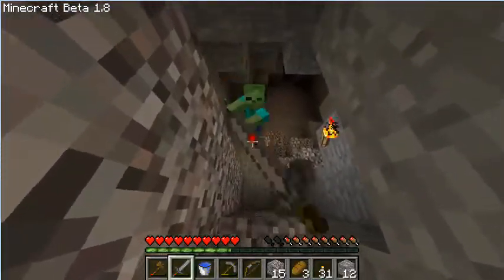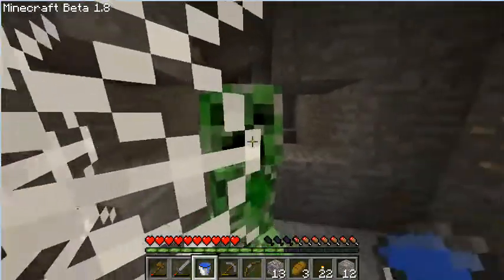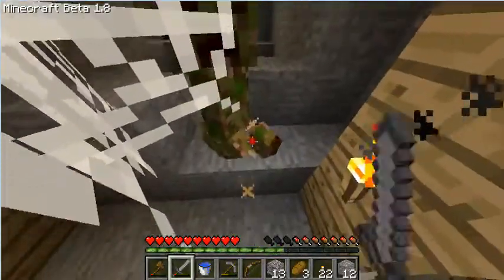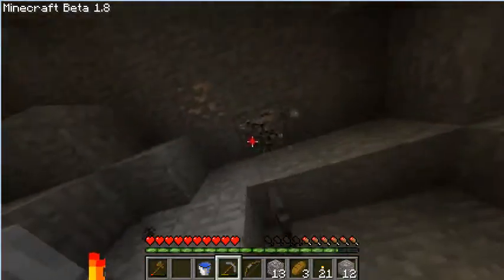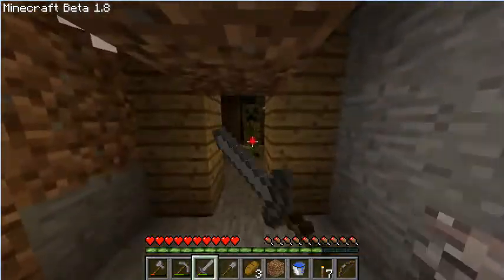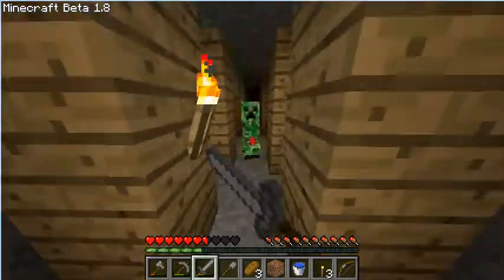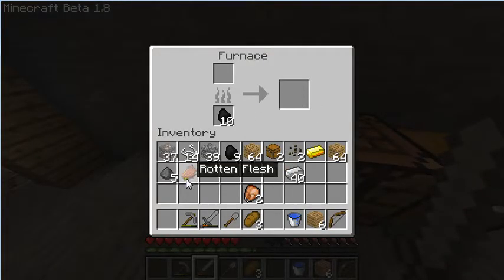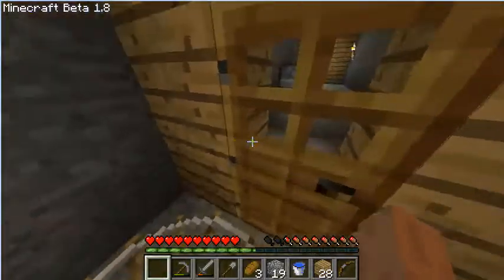MineCraft β1.8 Survival Mode Ep3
Cave-in heaven